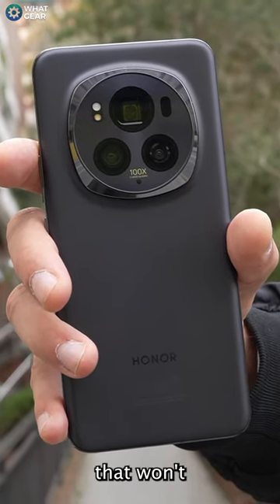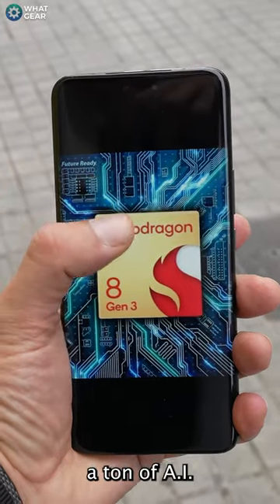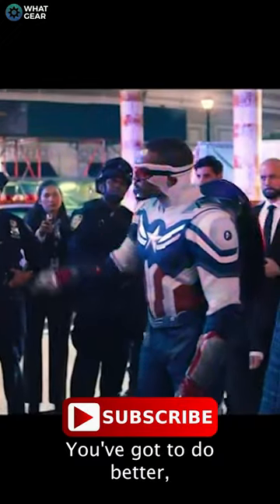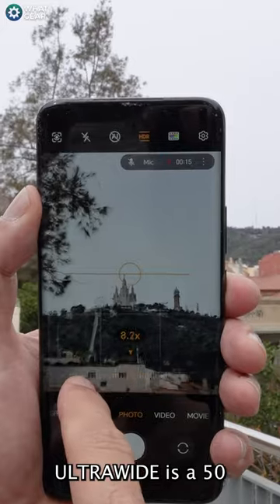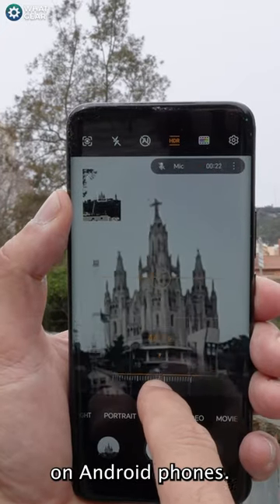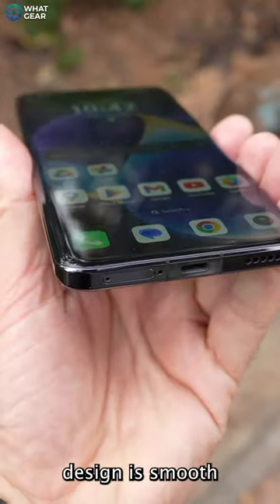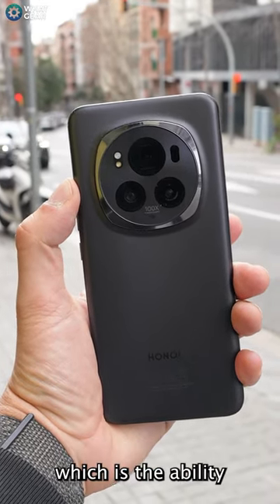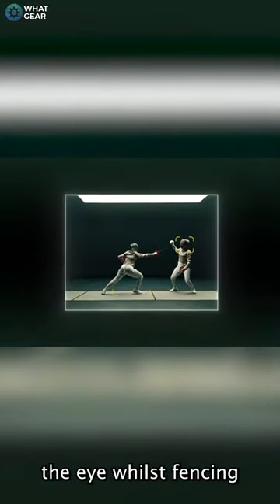Honor Magic 6 Pro - 5 Fantastic Features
The Honor Magic 6 Pro has just launched globally! Here’s a quick summary of some of the key features. There wasn’t time to mention them all so keep an eye out for the full review coming soon.